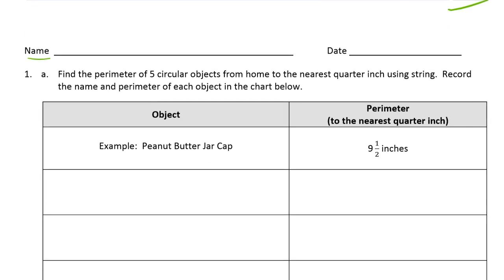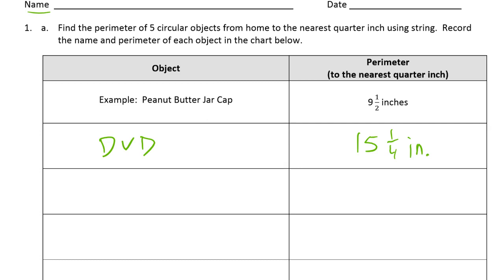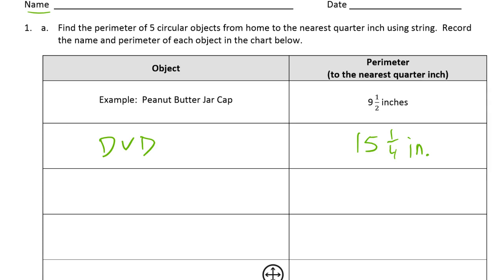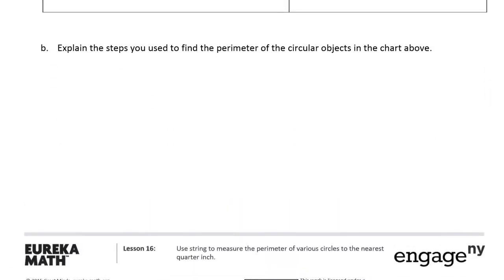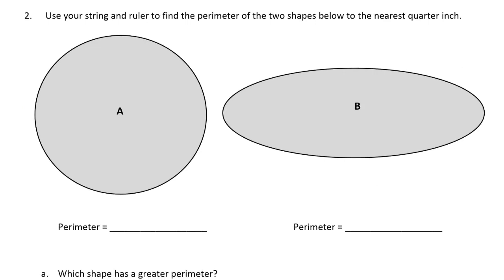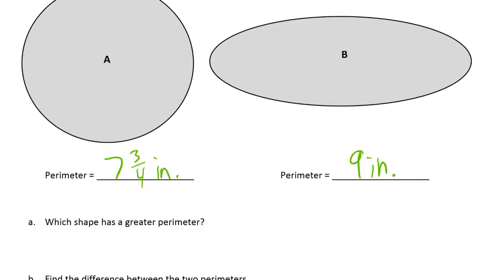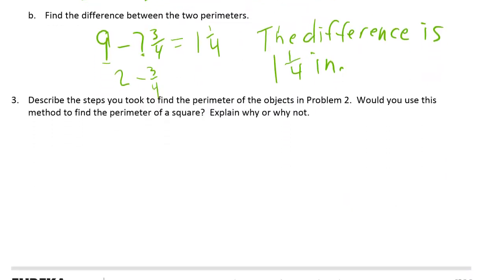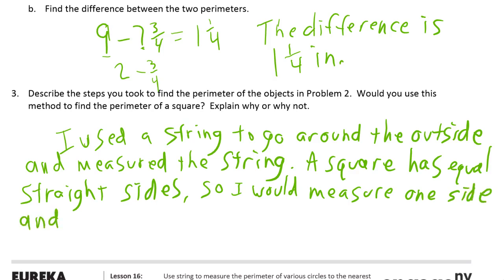lesson 16 homework module 7 grade 3